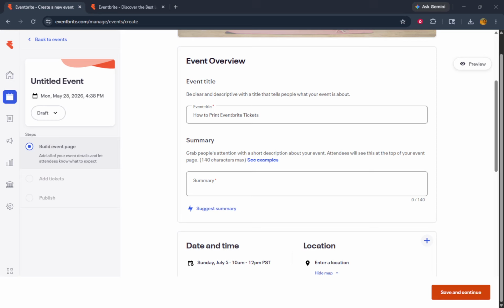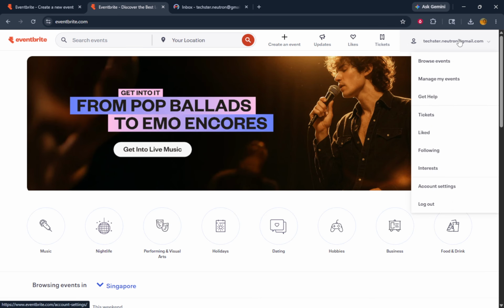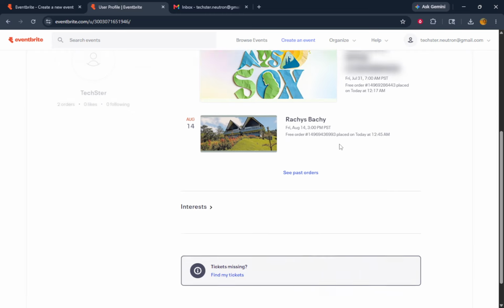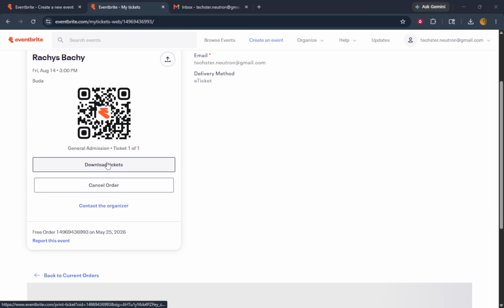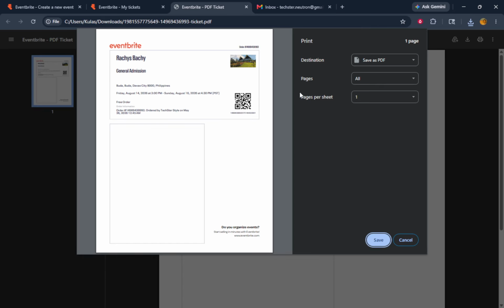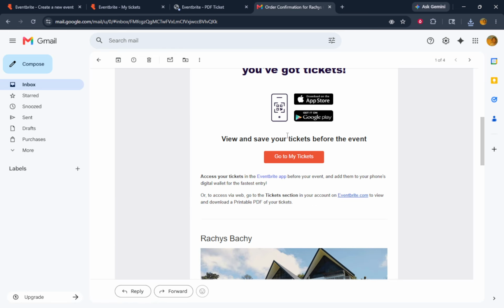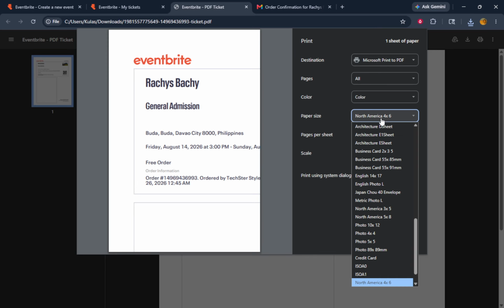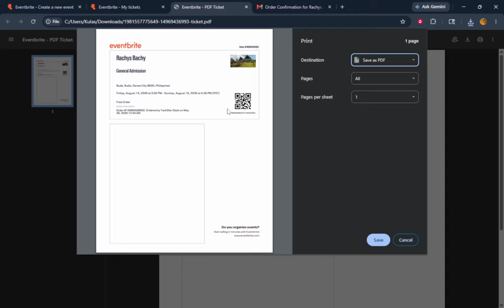How to Print Eventbrite Tickets [2026 Full Guide]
How to Print Eventbrite Tickets

In this video, we show you exactly how to print Eventbrite tickets. Ensuring you can produce hard copies of tickets is essential for a smooth check-in experience at your events. This process not only enhances the attendee experience but also helps manage entry more efficiently.

Understanding the various options for printing tickets can streamline your event operations and ensure that attendees receive their tickets in a timely manner. This video will cover the necessary steps, considerations for different ticket types, and how printed tickets can facilitate a professional atmosphere at your events.

Technical Specs:
Software: Eventbrite; Feature: Ticket Management